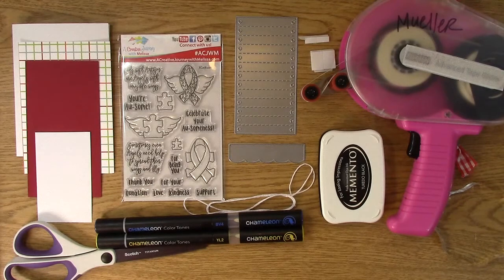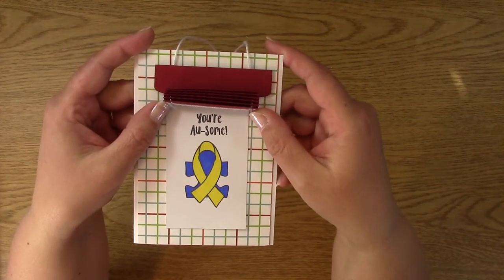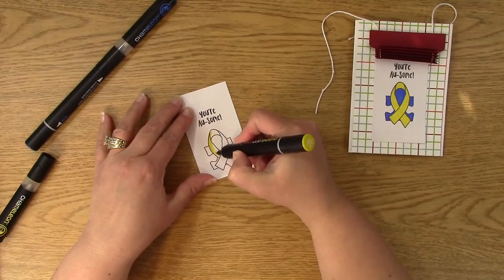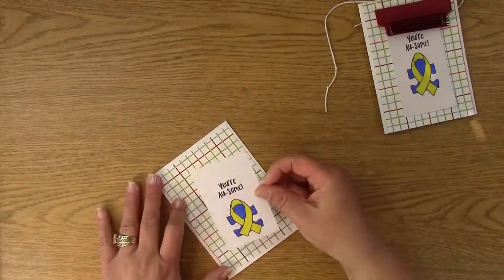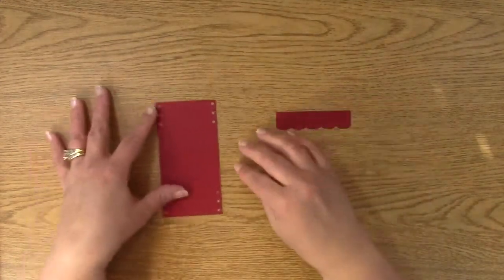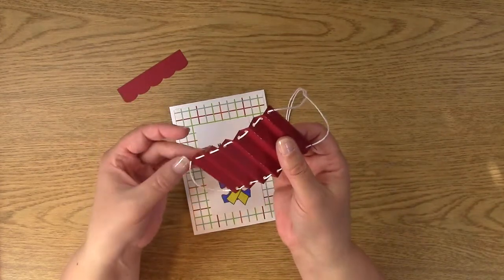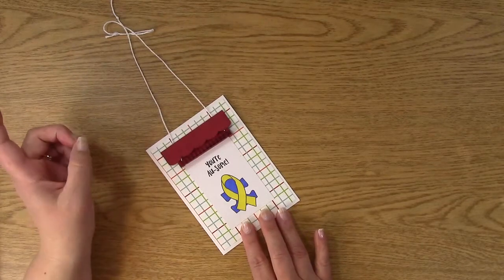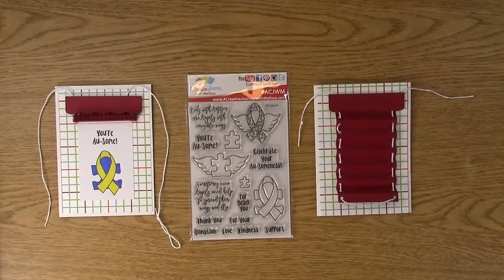#163 Autism Awareness Peek a boo Card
Autism Awareness Peek a boo Card is what we have for you today. Autism Awareness Month is April. This card celebrates how AU-SOME you are!

For detailed information on our GIVEAWAY and this video with pictures, please check out our blog post